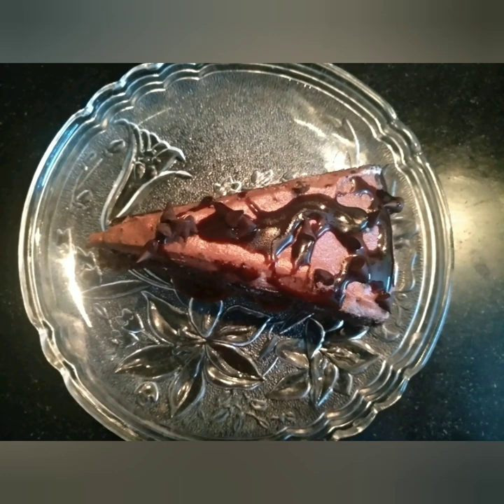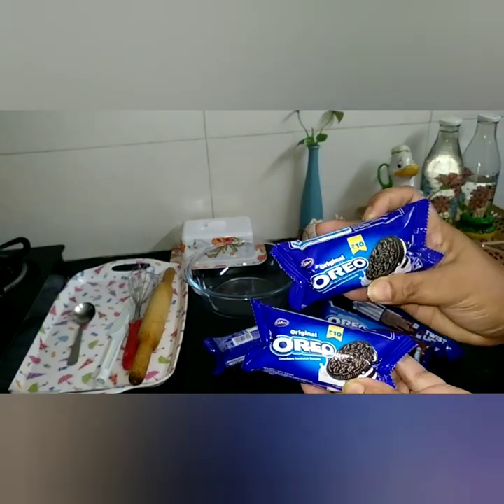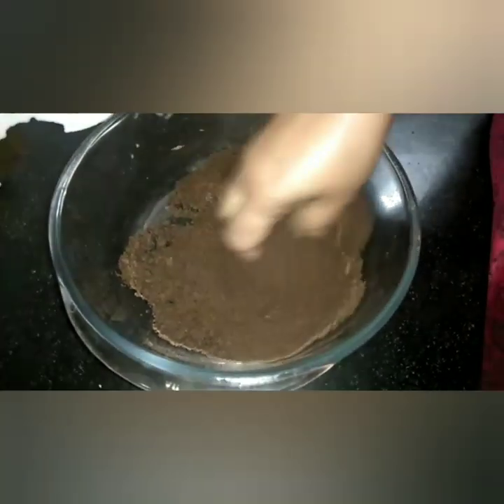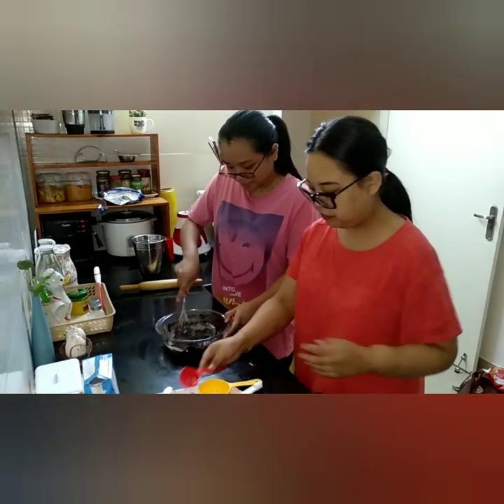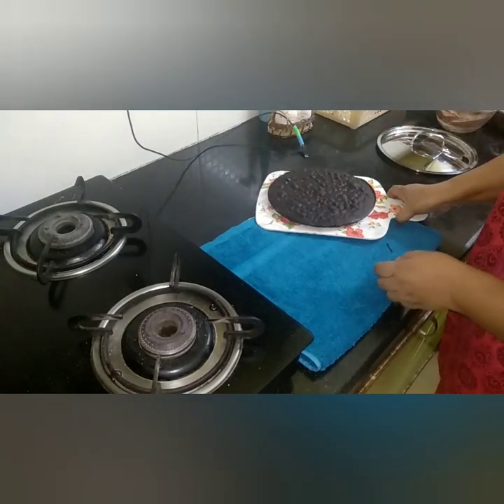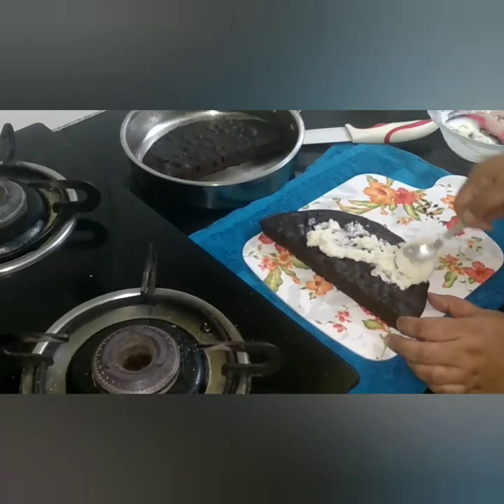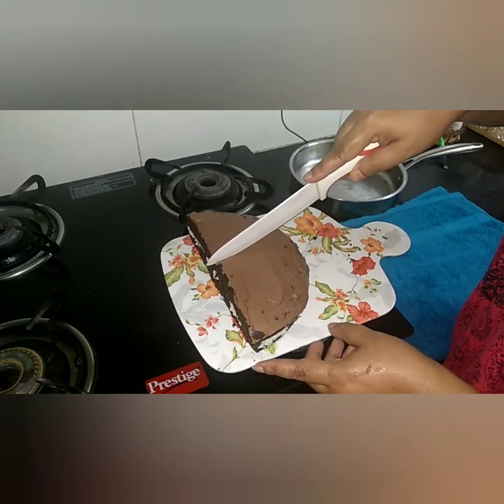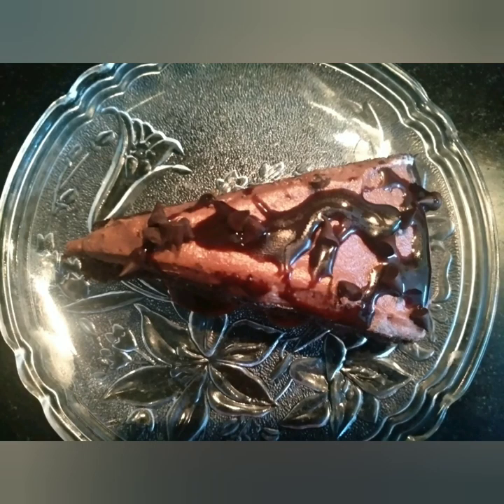Oreo Biscuit Cake In Frying Pan | Easy Cake Recipe Without Flour Butter & Sugar